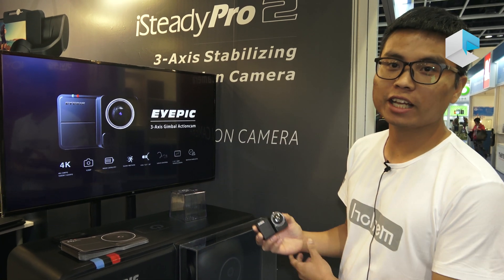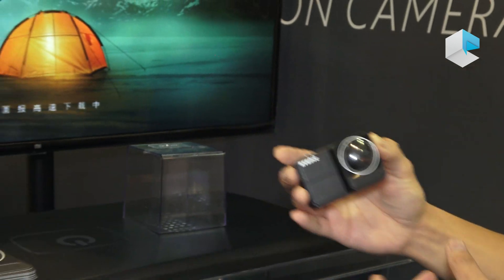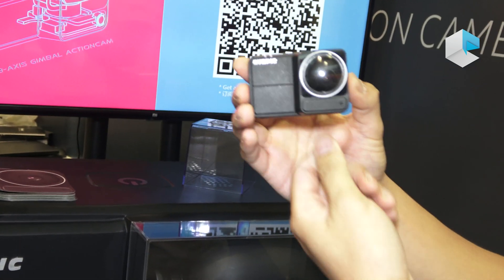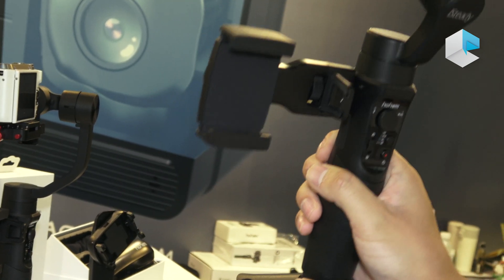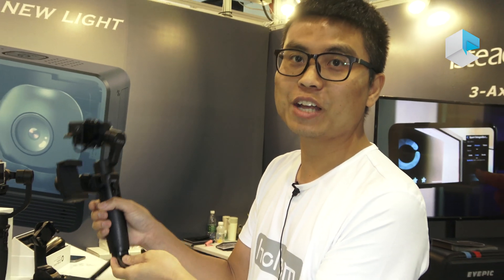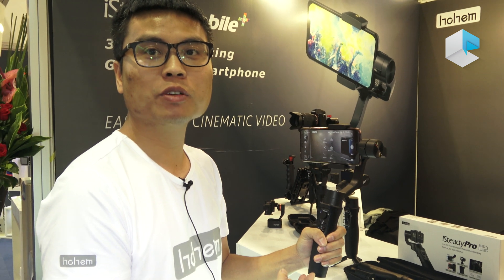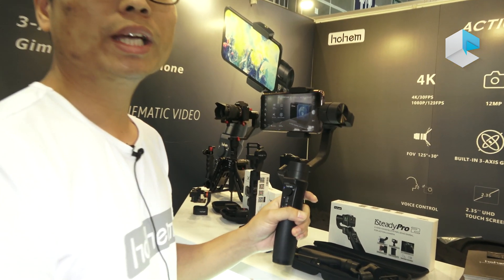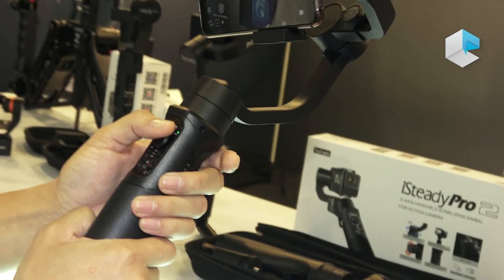Hohem EyePic 1st action camera with integrated 3-axis gimbal, iSteady Pro 2 iSteady Mobile Plus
Hohem is one of the most popular gimbal makers both for smartphones and cameras but at HKTDC Electronics 2019 the company announces something new: iSteady EyePic is the first ever action camera with integrated 3-axis gimbal. There are also new features and updates for its cameras and mobile phones gimbals with iSteady Pro 2 and iSteady Mobile Plus